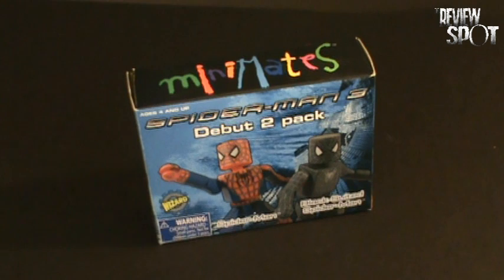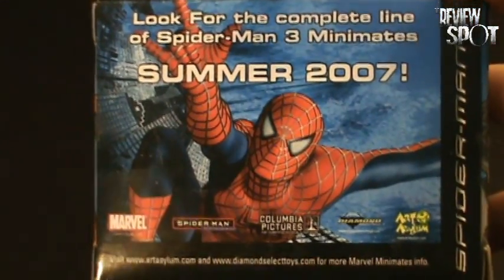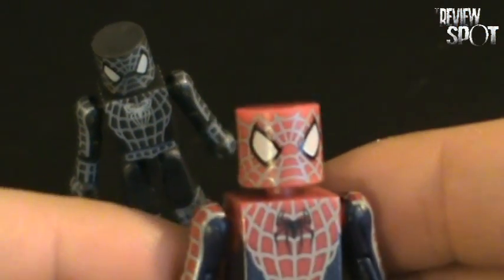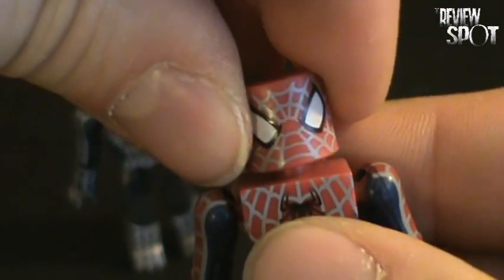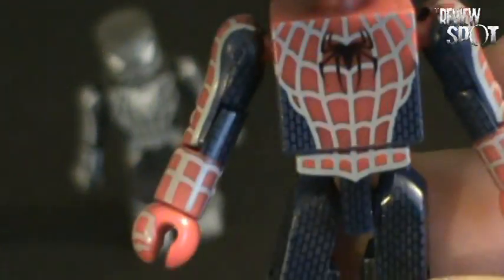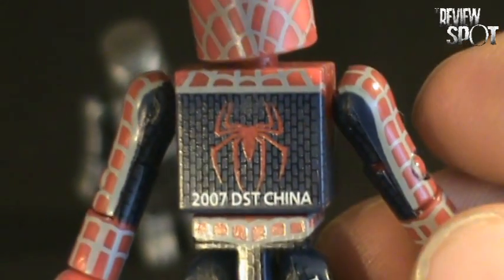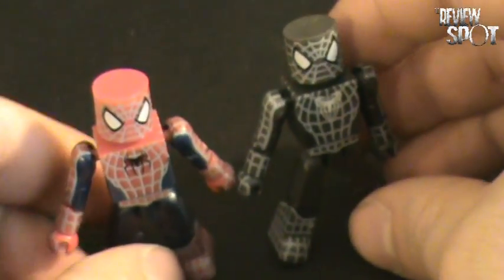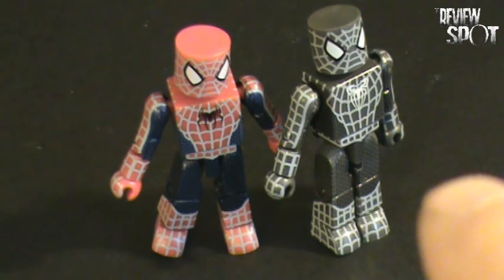Toy Spot - Diamond Select Spider-man 3 Minimates (Wizard Debut) 2 pack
On today's Spot, we'll be having a look at the Spiderman 3 Minimates Wizard Debut 2 pack